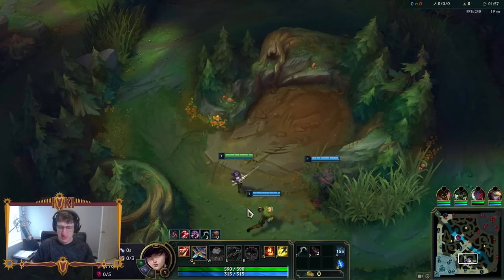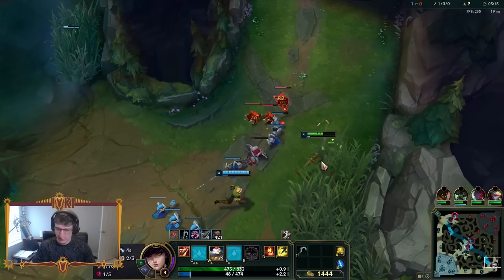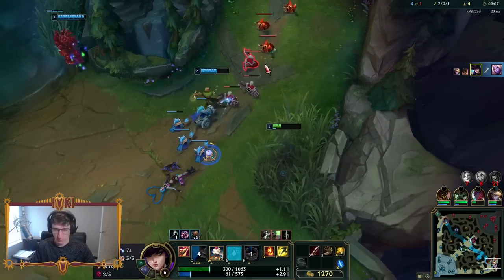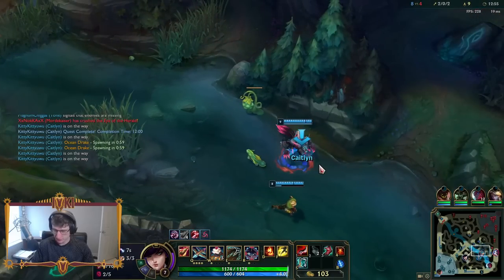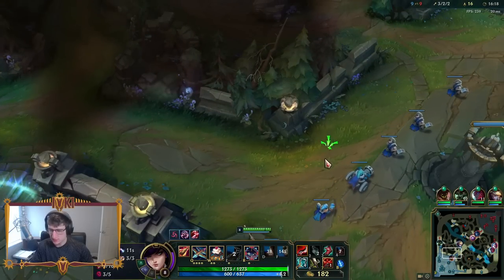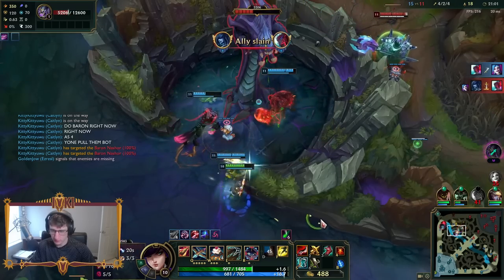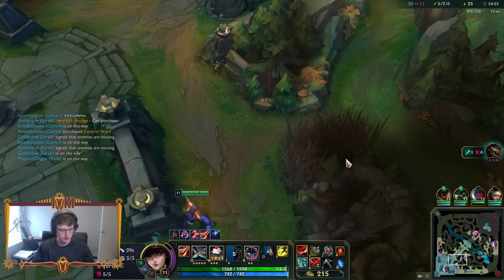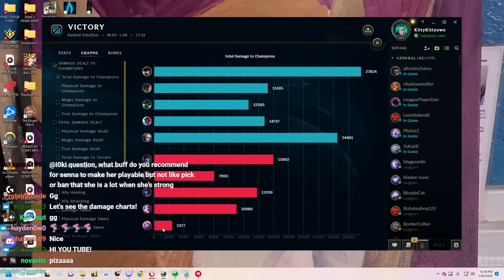T1 Keria just invented a new Caitlyn Support strat... and it's GENIUS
T1 Keria invented a new way to play Caitlyn Support!